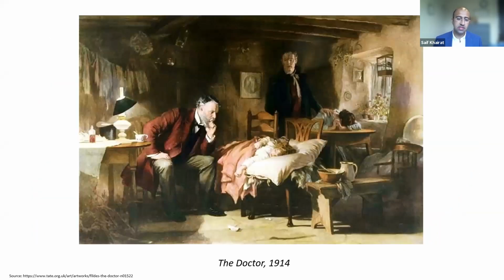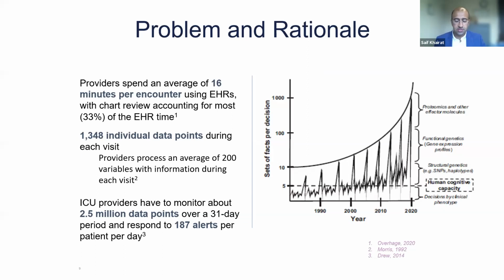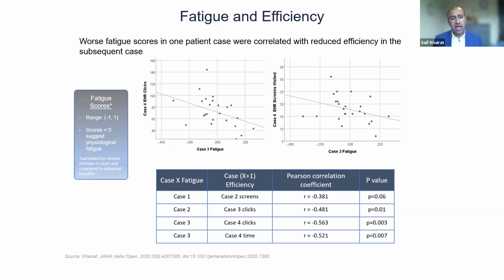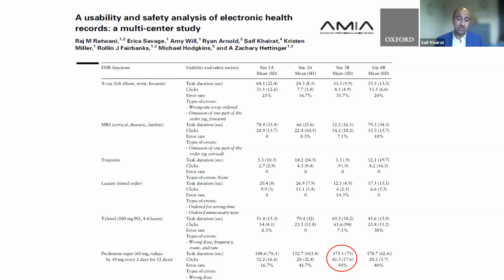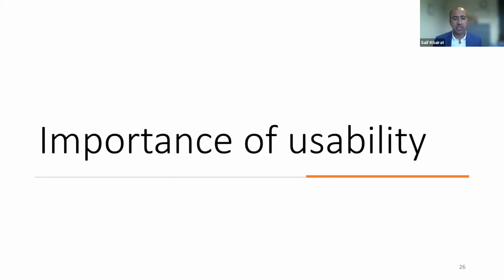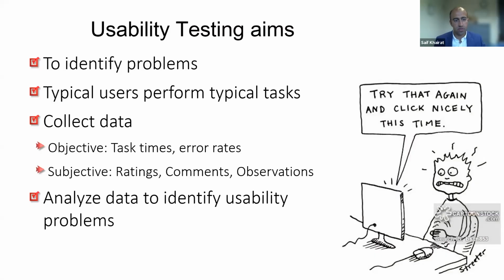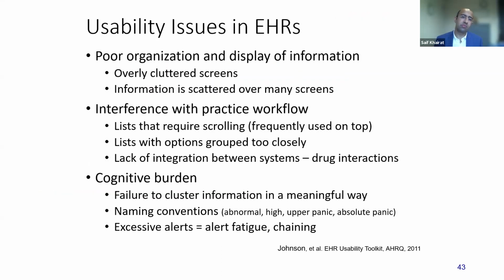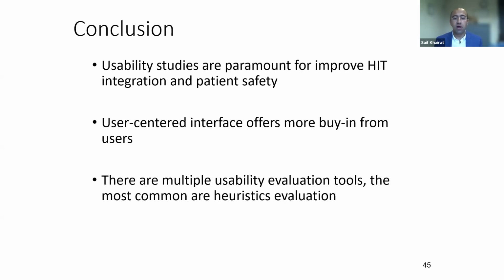EHR Usability: Historical Pain Points and Fundamental User-Centered Design Principles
Webinar Date: September 16, 3:00pm, CDT - 4:00pm, CDT

Presentation Overview:
Electronic health records are a major contributor to provider burnout and frustration. Drivers of EHR frustration include scrolling through pages of notes and navigating through multi-screen workflows in the search for information. Common attitudes among physicians toward their EHR include: ‘inefficient,’ ‘time-consuming,’ and ‘exhausting’. In this presentation, we will discuss the importance of user centered EHR interface design to improve EHR usability and safety. The speaker will discuss historically known EHR usability challenges, discuss fundamental user-centered design principles, and usability evaluation methods to better understand user performance, efficiency, satisfaction. The presentation will also shed light on commonly used EHR assessment tools including survey instruments and ways to analyze survey responses.

Objectives for CE:
After attending the webinar, participants should be able to:
- Diversify knowledge surrounding the concept, level, cost, and factors of clinician burnout and well-being
- Learn the science behind how the electronic health record is directly tied to and impacts burnout
- Develop new ways of moving forward—from EHR training implications, best practices for use or design, and how to identify new opportunities for clinicians, to introducing new tracking measures

Speaker:
Dr. Saif Khairat, PhD
Associate Professor

Dr. Saif Khairat is an associate professor at the University of North Carolina at Chapel Hill. Dr. Khairat holds joint appointments at the Carolina Health Informatics Program, Cecil G. Sheps Center for Health Services Research, and the School of Nursing. He is also the Director of the Carolina Applied Informatics Research (CAIR) group.

With over a decade of experiences, Dr. Khairat has led numerous national and international funded projects to enhance healthcare services and research, specifically within the informatics world. His research agenda focuses on health IT usability to improve patient safety.

As an informatics expert, Dr. Khairat focuses on using novel mixed-methods data collection approach coupled with complex data analysis for big datasets. He is well-known for his novel use of eye-tracking technologies to improve the use and safety of electronic health records. He has authored more than 65 scientific articles in 30 different, peer-reviewed journals and conferences, and has served as an investigator for more than $5.5 million in research grants over the past 5 years.

Dr. Khairat is a leader within the American Medical Informatics Association (AMIA). He was inducted among the inaugural class of Fellows of AMIA in 2019. He serves as a Chair of the Education Committee. Dr. Khairat earned his PhD in Health Informatics and bachelor’s and master’s in Computer Science from the University of Missouri, and MPH in Health Policy and Management from the Gilling’s School of Global Health at the University of North Carolina at Chapel Hill.